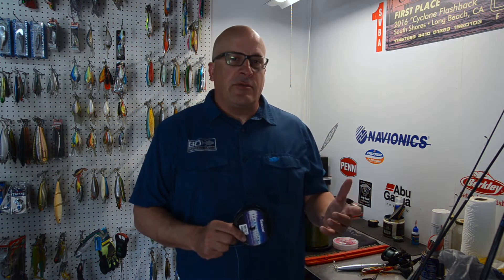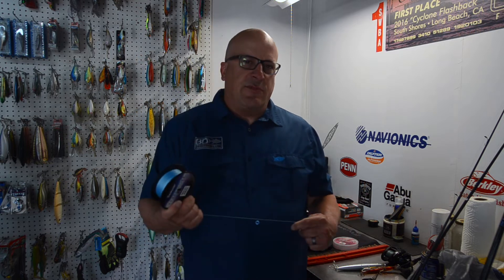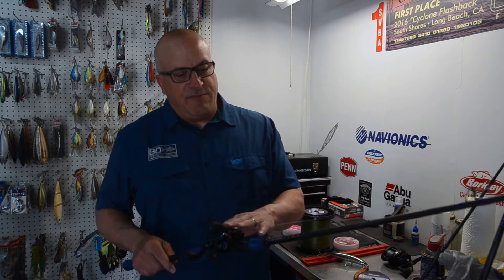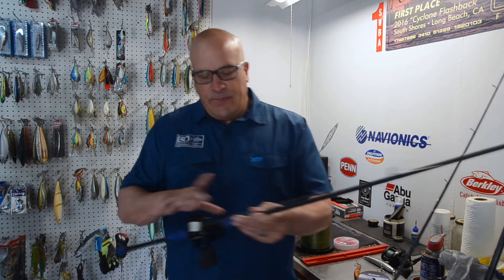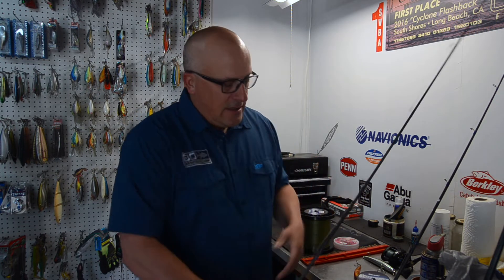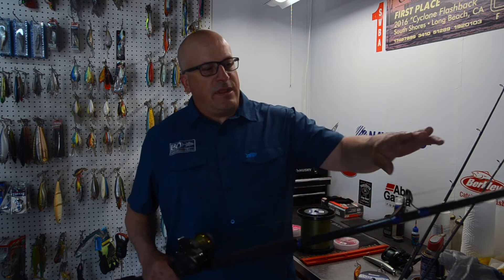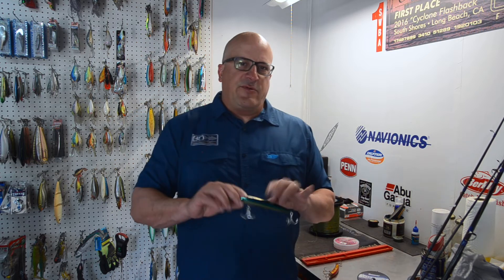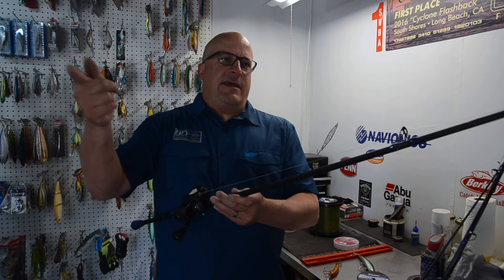Matching spectra fishing line and fluorocarbon leader to specific sizes of bait when inshore fishing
Matching the right weight of spectra fishing line to the proper fluorocarbon leader and the appropriate rod and reel are the key to properly presenting different sizes of lures when inshore fishing.